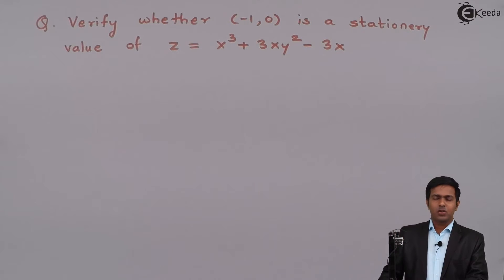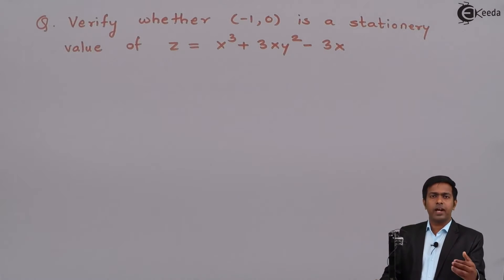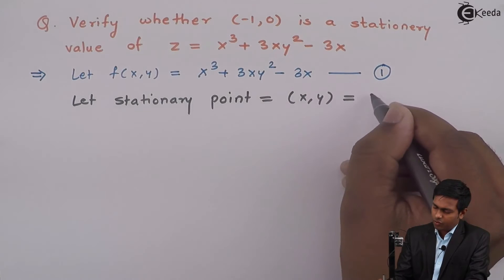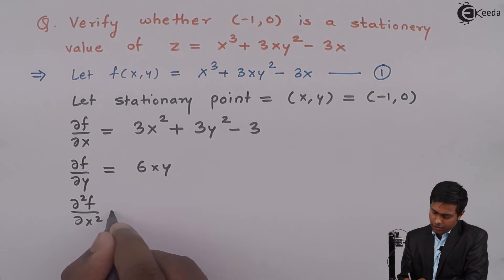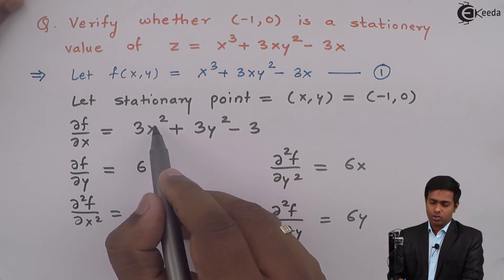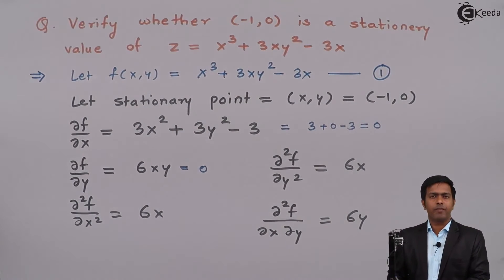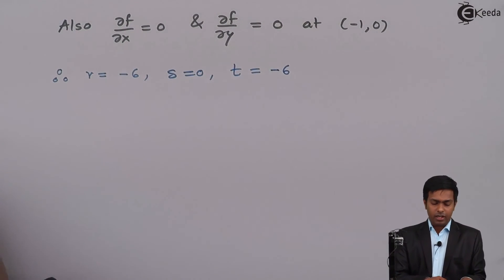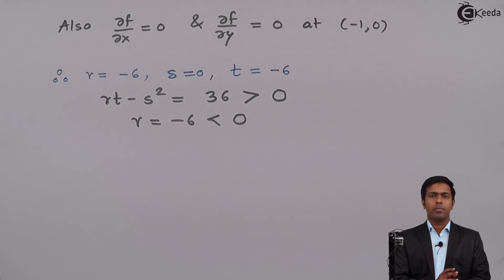Problem 1 based on Maxima & Minima of fx,y when fx,y is given